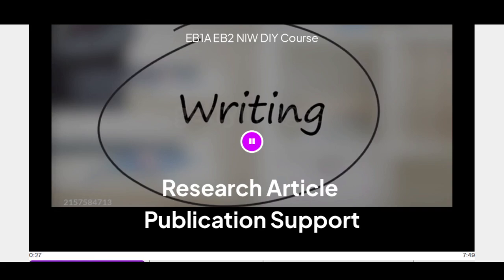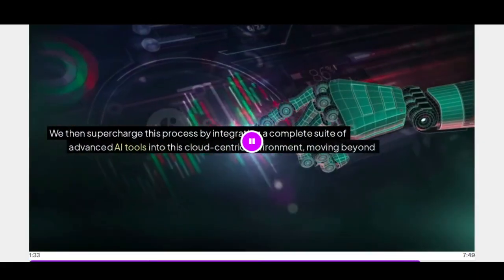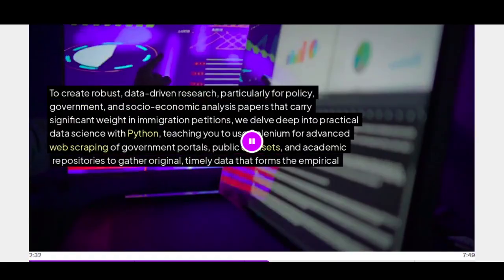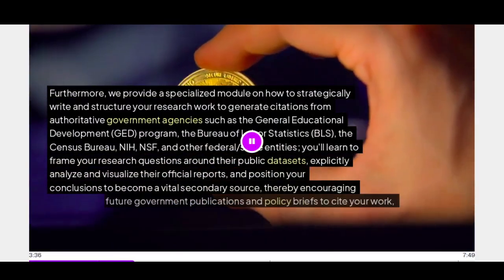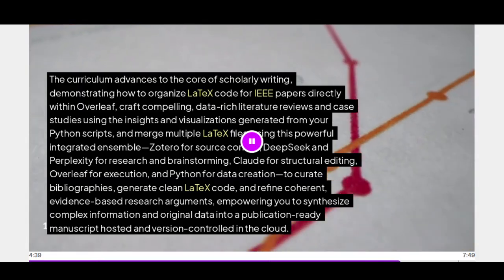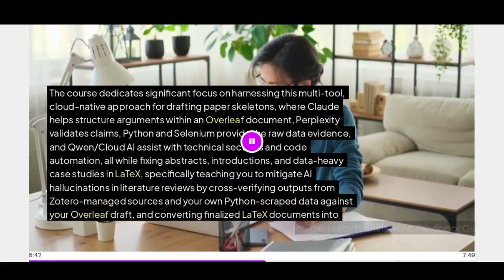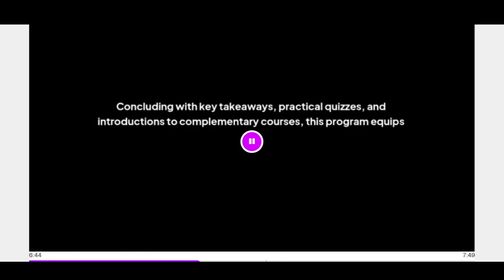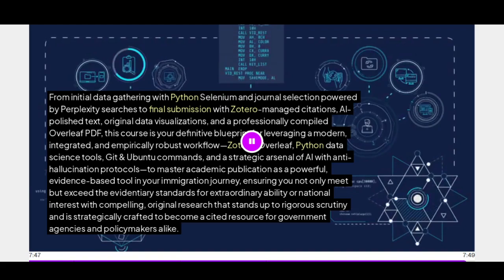EB1A Research Paper Consultant Workshops Courses